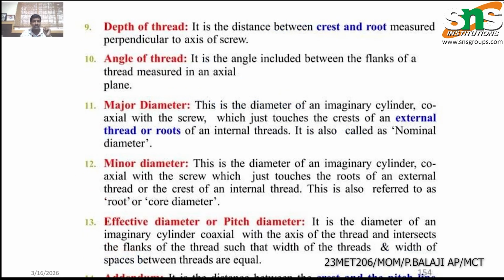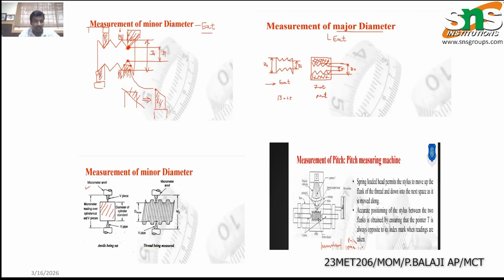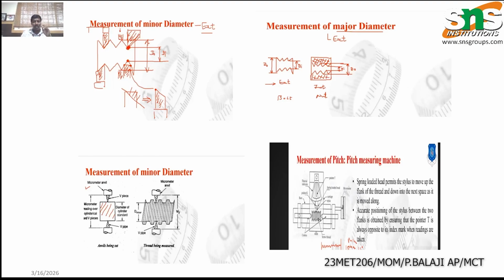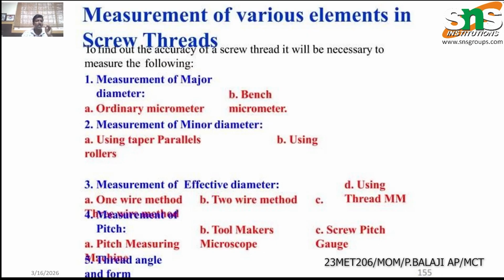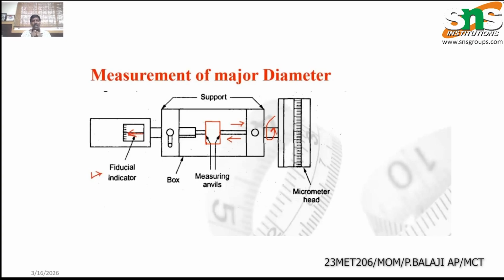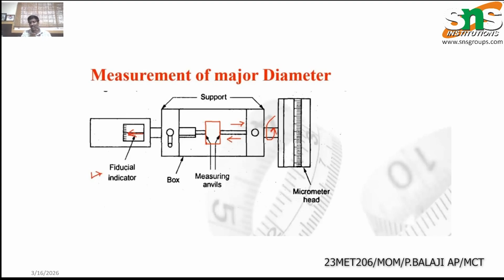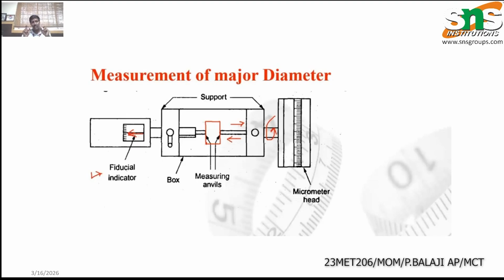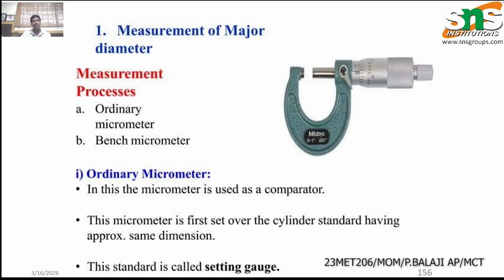Lecture Video on Measurement of Diameters |Metrology and Measurements | SNS Institutions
📏 Measurement of Diameters | Metrology and Measurements | SNS Institutions 📏

This lecture video provides a clear understanding of various methods used to measure diameters in engineering components, an important concept in Metrology and Measurements. Accurate measurement is critical in manufacturing, quality control, and precision engineering.

📚 Topics Covered:

Introduction to diameter measurement
Measurement of external diameters using Vernier Caliper and Micrometer
Measurement of internal diameters using Bore Gauge and Inside Micrometer
Use of Slip Gauges and Comparators
Sources of errors and precautions in measurement
Practical applications in industry

Mechanical & Mechatronics Engineering students
Polytechnic/Diploma students
Learners preparing for semester exams, viva, and competitive exams like GATE

🏫 About SNS Institutions:
SNS Institutions focuses on delivering quality technical education through innovative teaching, practical exposure, and industry-oriented learning.